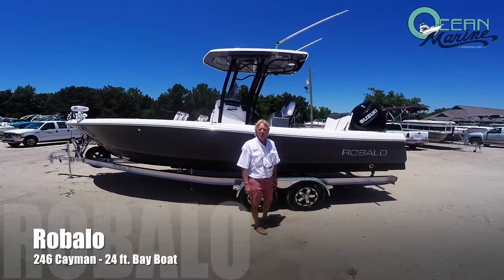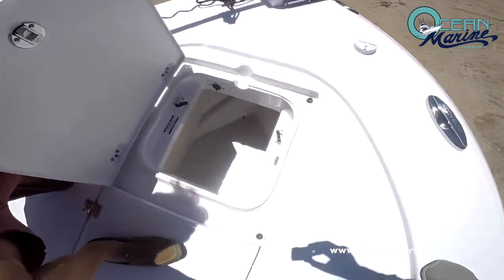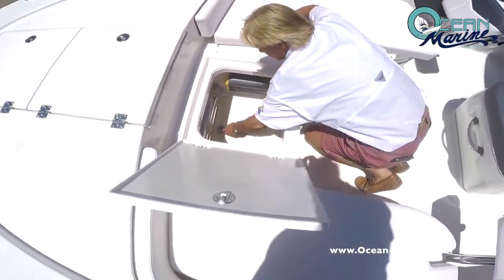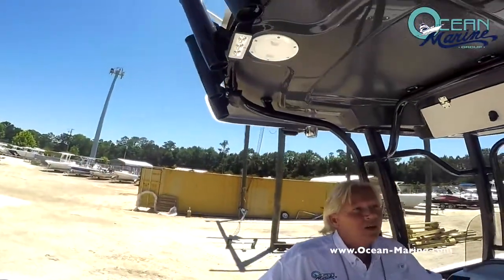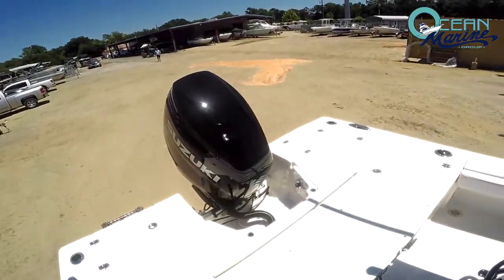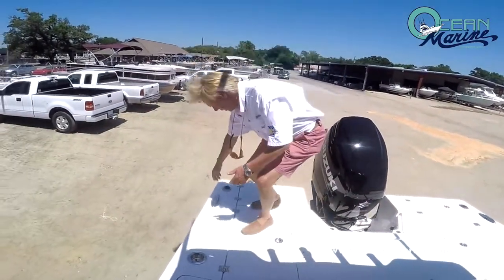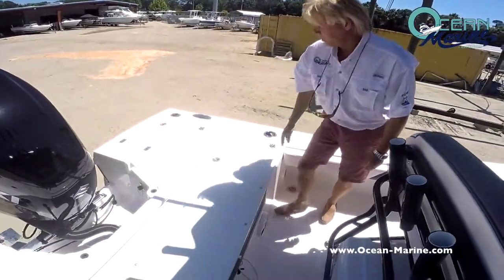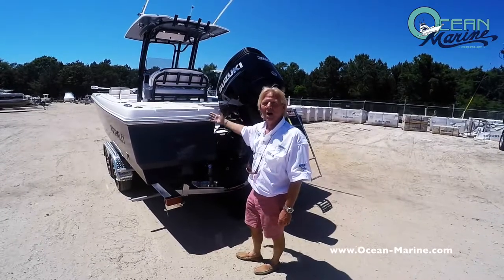Robalo 246 Cayman - Presented by Rob Pond of Ocean Marine Group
The wave of excitement that is Robalo's new Cayman Series gets even bigger and better with our new 246 bay boat flagship. If you thought the 206 and 226 were something special just wait until you eye the 246. Designed to take inshore/offshore fishing capabilities to another level, the 246's Extended V-Plane hull design can easily navigate both shallow water fishing holes and big water destinations. Simply stated, where ever they're biting, the 246 can speed you there. The boat's wide deck layout combined with excess hull flare, delivers more fishing space, stability and a dryer ride than rivals. The 246 simply won't back down no matter what Mother Nature dishes out. Robalo leaves no detail uncovered. Innovative hideaway seating says welcome aboard then converts to the ultimate fishing machine with huge casting decks forward and aft. Lockable rod storage and live bait well capacity is best in class. Designed for comfortable extended outings, the 246 features a forward entry privacy head and wrap around bow seating. The best helm design in this size range features Yamaha digital gauges with plenty of room for advanced electronics. A complete array of stainless steel hardware is a cut above. The 246 is equally impressive under the gelcoat with Kevlar reinforcement, rot free construction and a poured composite transom.  Come pick up yours today at Ocean Marine Group.